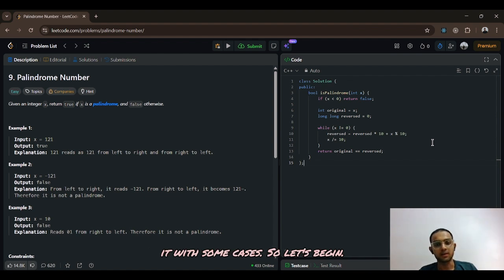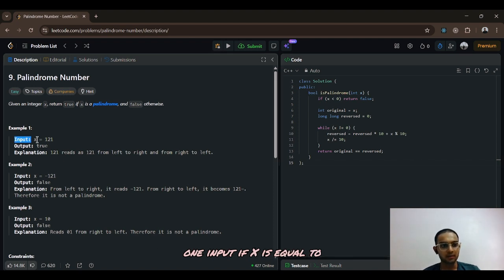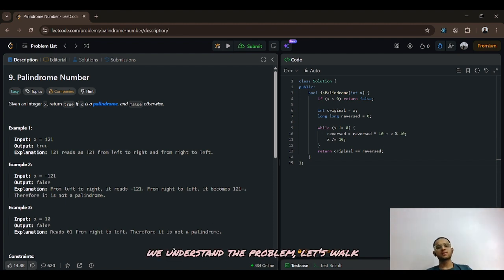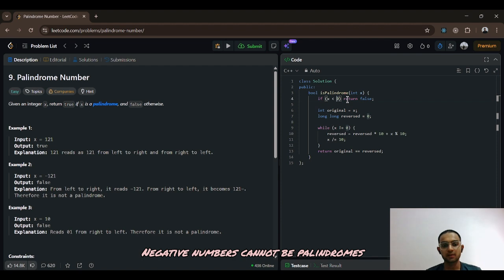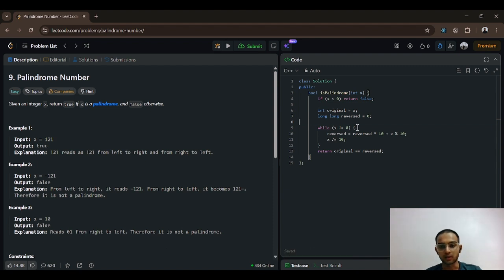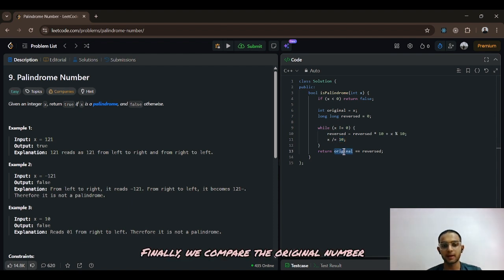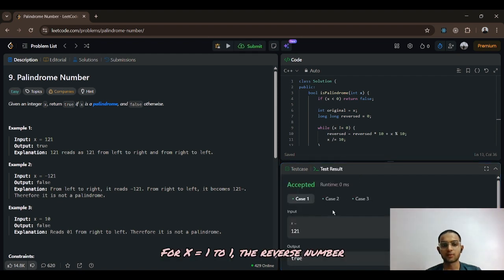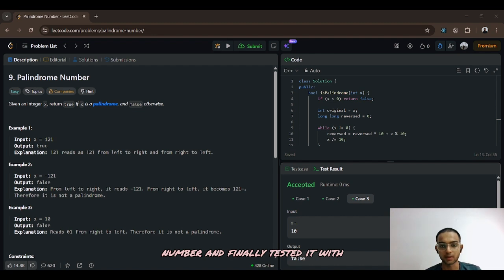Leetcode Q-9: Palindrome Number – DSA Interview Prep | by Ridham Patel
📌 Problem Name: Palindrome Number
📌 Platform: LeetCode
📌 Difficulty: Easy
📌 Language: C++

🧠 Topics Covered:
• Number Manipulation
• Conditional Statements
• Loops
• Optimized Mathematical Approach

💡 Description:
In this video, we solve the LeetCode problem Palindrome Number (#9). A palindrome number is a number that reads the same backward as forward. We discuss multiple approaches to solve this problem, including string conversion, mathematical reversal, and optimized half-reversal method. This problem helps strengthen your understanding of number operations and algorithmic thinking, which is very useful for coding interviews.

📌 Examples:

Input: 121 → Output: true

Input: -121 → Output: false

Input: 10 → Output: false

🚀 Key Takeaways:
• How to check if a number is a palindrome efficiently
• Handling edge cases like negative numbers and numbers ending with 0
• Learning both simple and optimized approaches